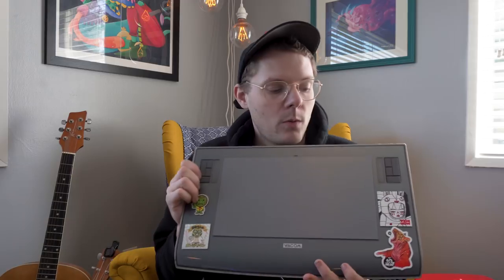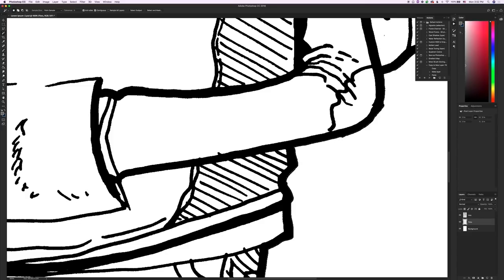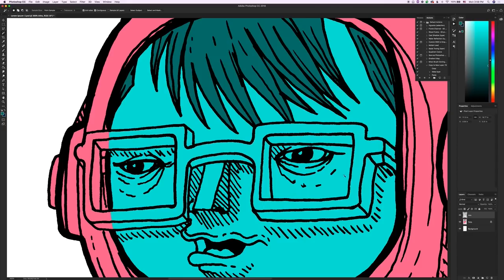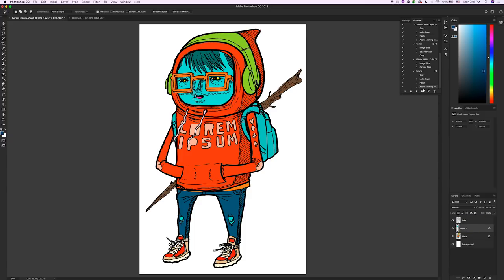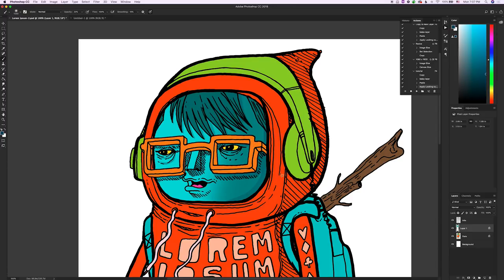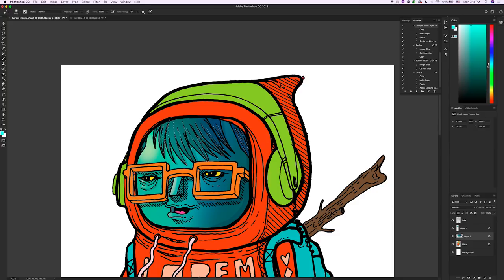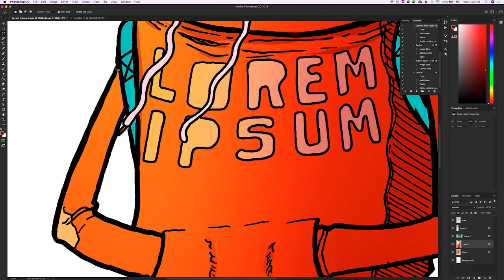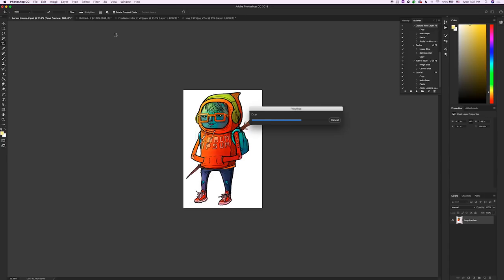Coloring / Shading a Drawing in Photoshop - Tutorial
What I used:

xp-pen Artist 16 Pro Graphics Display

Wacom Intuos Pro Tablet (Similar to my travel Tablet)

Statix
210 S Washington St
Seattle WA 98104